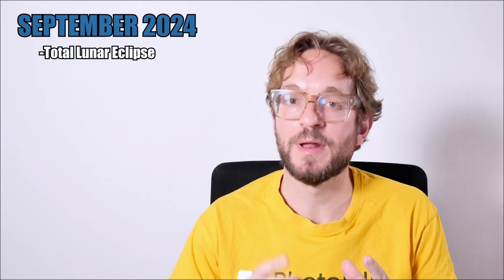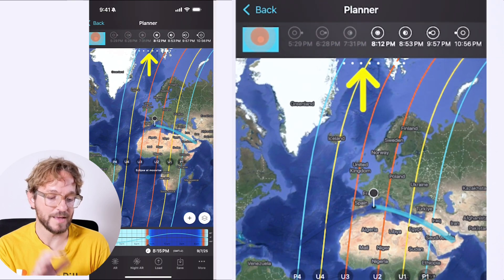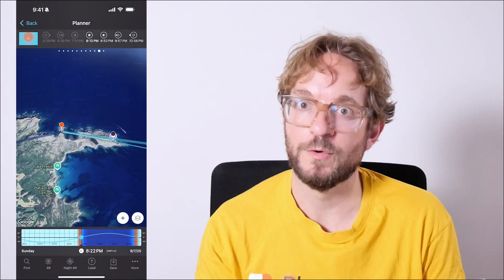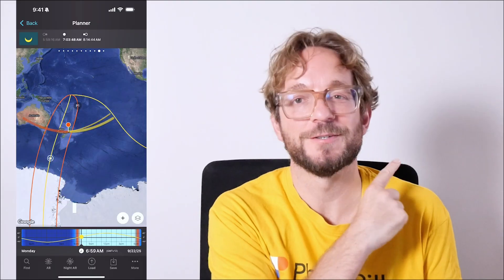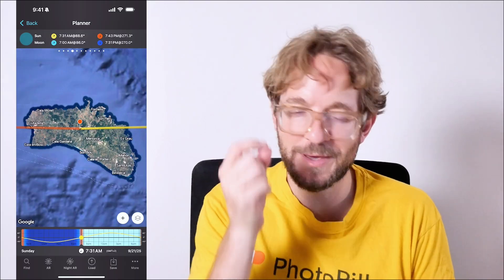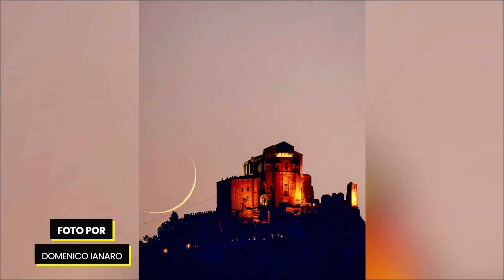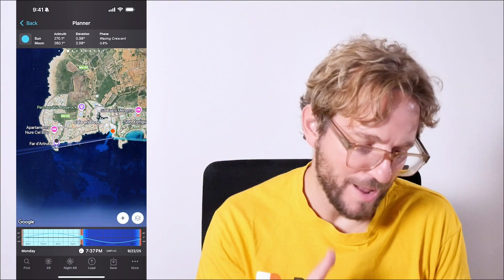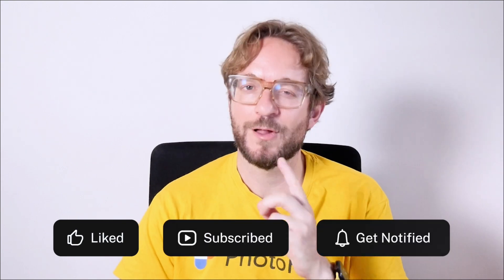What to Photograph in September 2025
September is a super crazy month; two eclipses and the World PhotoPills Meetup… are you really gonna miss it? 🤯

👉We start with the Total Lunar Eclipse (or Full Moon if the lunar eclipse is not visible in your area) and the World PhotoPills Meetup, continue with four Moon-Planet conjunctions, then Saturn and Neptune at Opposition, a Partial Solar Eclipse, the Zodiacal Light, the Milky Way and Galactic Center… and much more!
Also, at the end of the video I’m sharing some of the best photos you’ve submitted to the PhotoPills Awards and we featured in August!

👉  Have we missed any cool event? Tell us in a comment in the video!

TIME INDEX
00:52 Total Lunar Eclipse and Full Moon
03:05 Partial Solar Eclipse
04:24 Saturn and Neptune in opposition
05:07 Zodiacal light
06:06 Milky way and Galactic Center
07:23 Crescent Moon
08:33 Conjunctions Moon-Planets
09:28 Photos featured in August